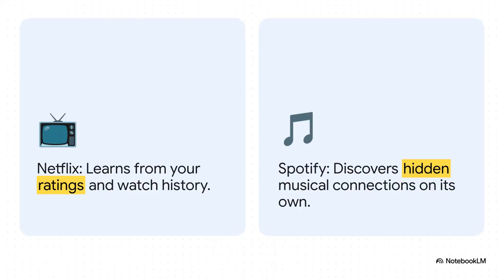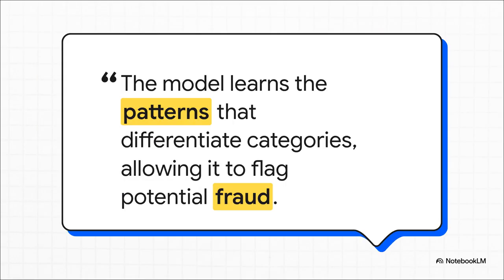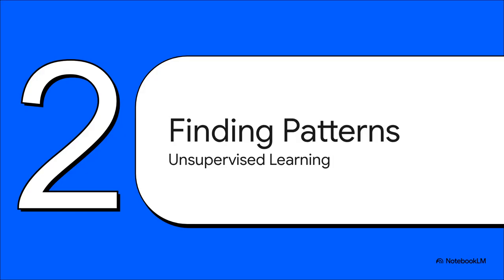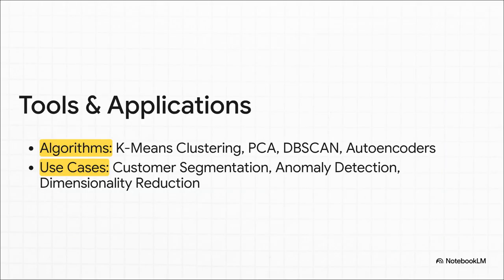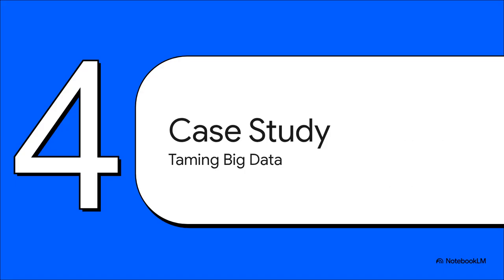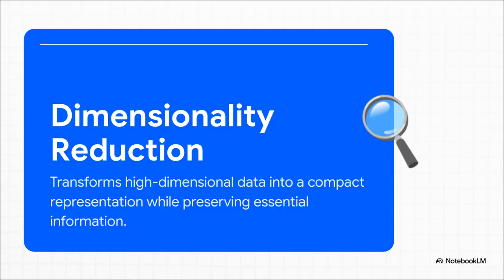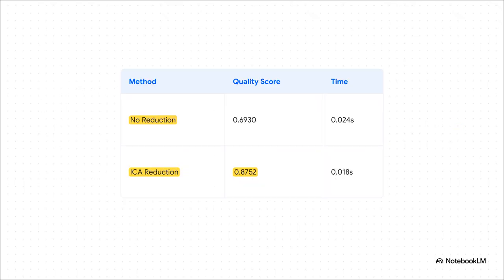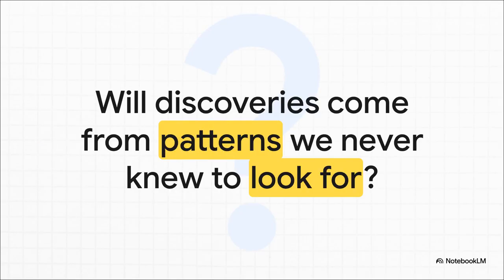Supervised Versus Unsupervised Machine Learning Methods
Discover the key differences between supervised and unsupervised machine learning in this clear, beginner-friendly breakdown. Learn how labeled data drives prediction models and how algorithms find hidden patterns on their own. Perfect for anyone curious about how AI learns to recognize, classify, and make sense of data autonomously.